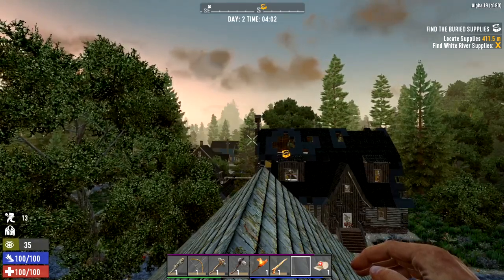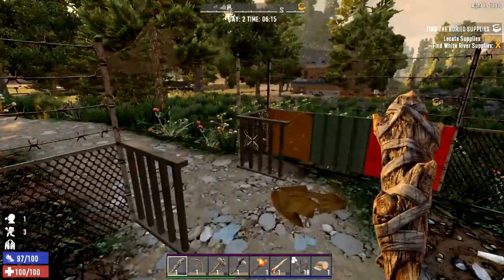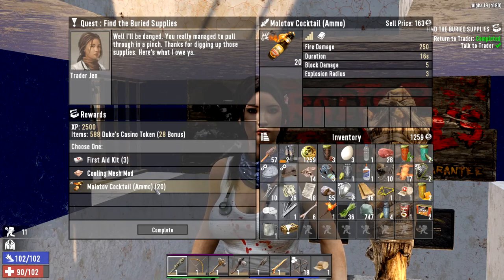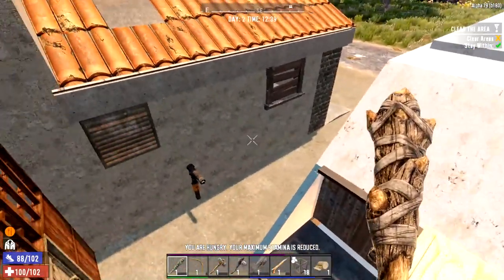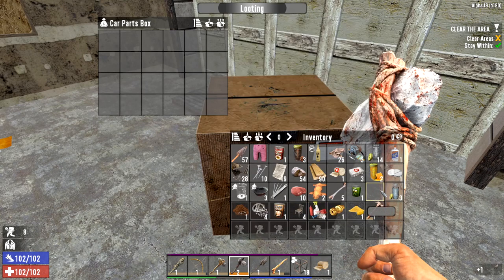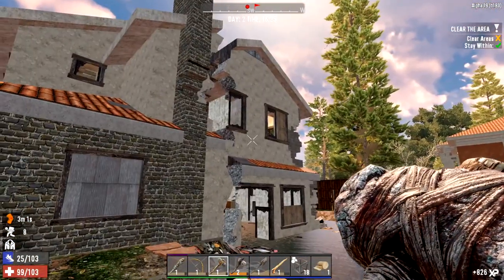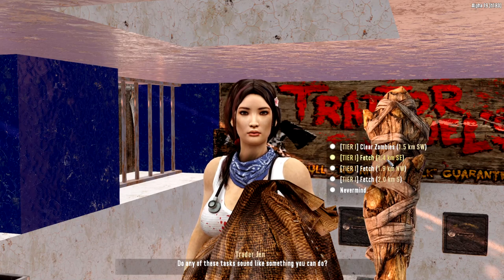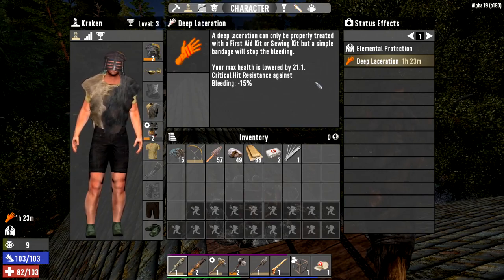7 Days To Die | Alpha 19 | The Dummies Guide Day 2 | Kraken | Beginners Guide | Survival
GAME FEATURES

7 Days to Die is an early access survival horror video game set in an open world developed by The Fun Pimps. It was released through Early Access on Steam for Microsoft Windows and Mac OS X on December 13, 2013.